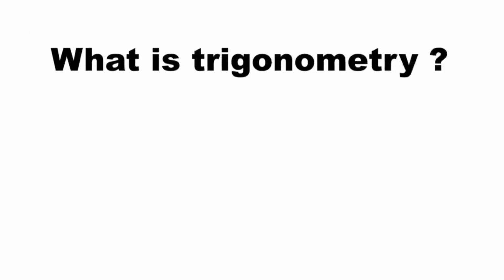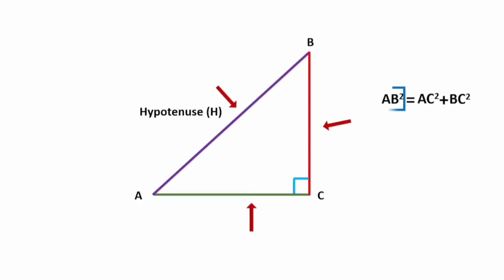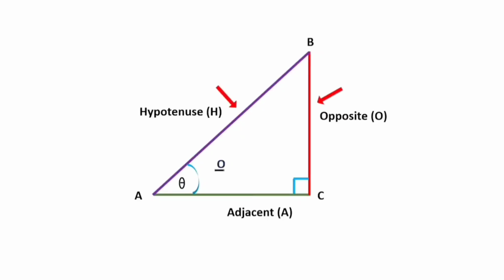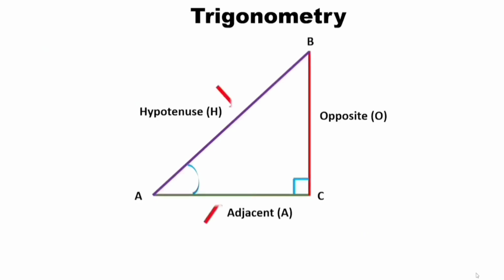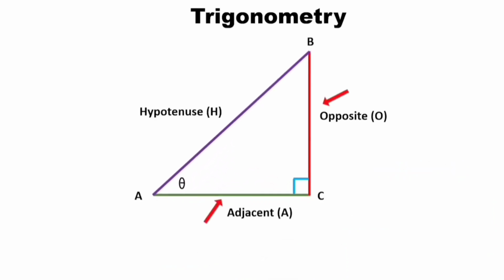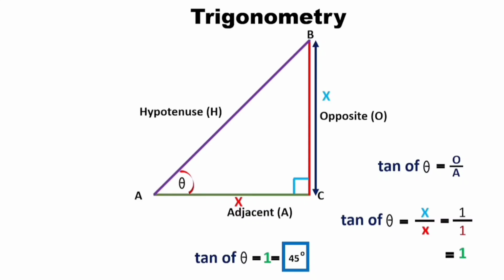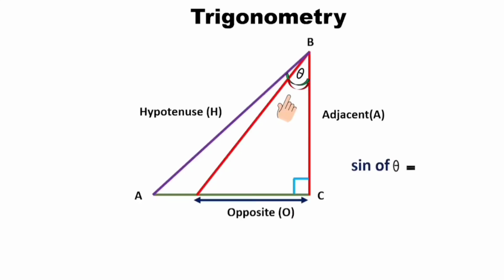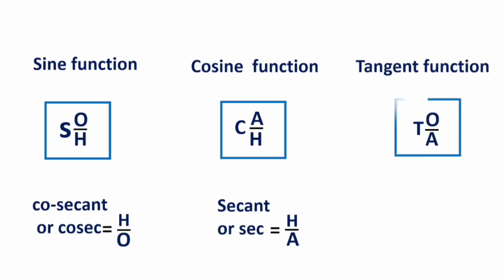Trigonometry # class 10# Basics of Trigonometry # A B C D of trigonometry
How  Trigonometric functions are useful.
Basics of trigonometry.
Why Trigonometric functions are required.